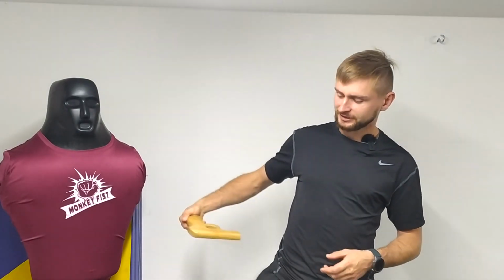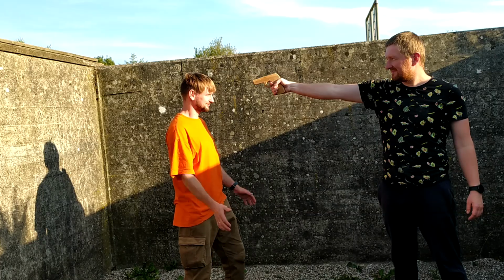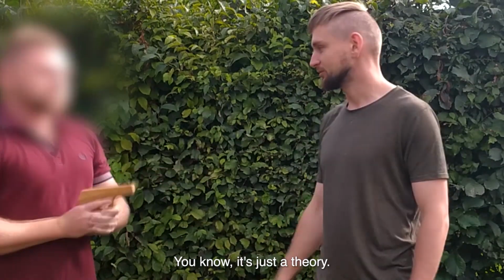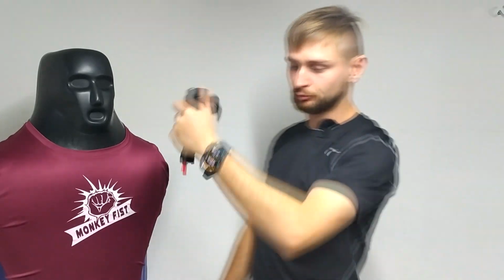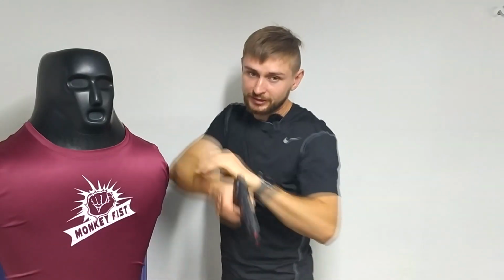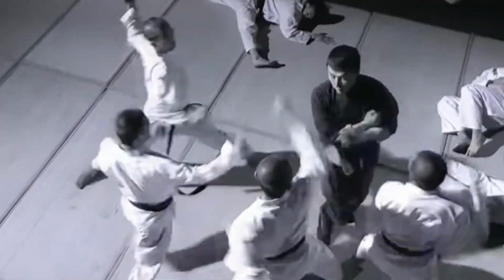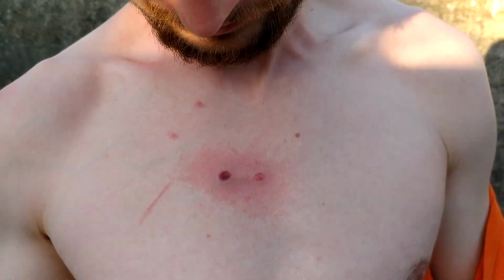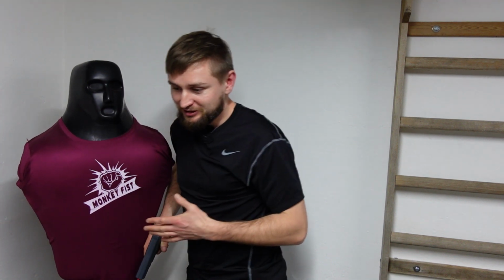Can I disarm a gun?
In this video I am trying to explore the Gun Disarms topic.

00:00 Intro
00:57 improvisation
01:52 some talking
02:39 Dummy gun
04:04 Observation
05:55 Warrning!
06:00 ASG GUN
08:25 Some "real stuff"
11:20 GUN SHOT
13:26 sound TEST
14:09 final thoughts